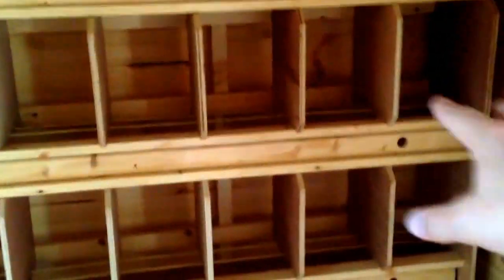Sundrum Lofts - Review - Red Star Lofts - 5 in 1 yb perches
Welcome to Sundrum Lofts